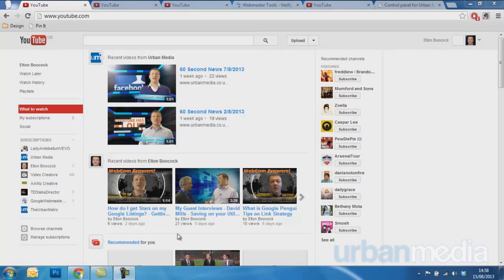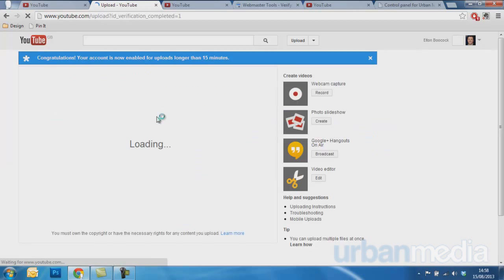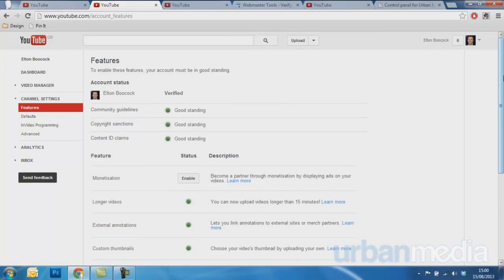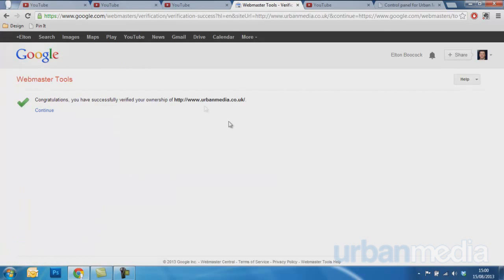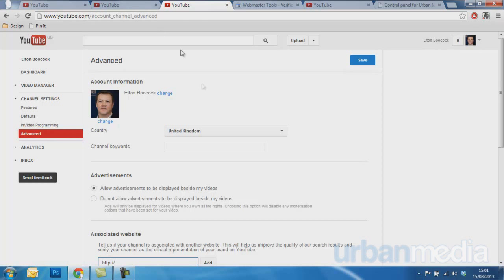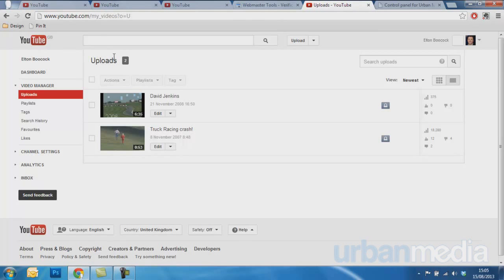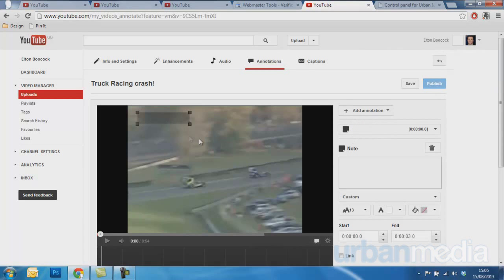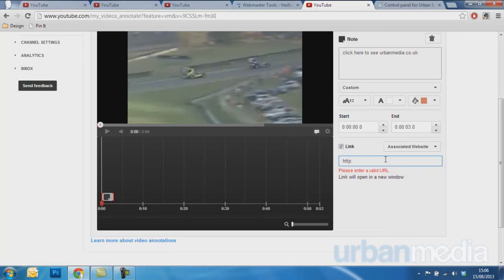How To Add Youtube External Links In Annotations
Youtube External Links In Annotations:
Associated website links! With this new feature you can link externally to your designated website.

To do this you need to have a YouTube verified account and link your site with Google Webmaster tools. Once this has been completed you can go into your advanced settings and insert the associated website URL that you linked your webmaster tools to.

After these steps you can easily add the external annotation in the annotation edit through the drop down menu next to the "link" tickbox.